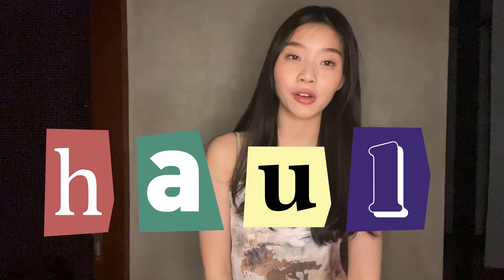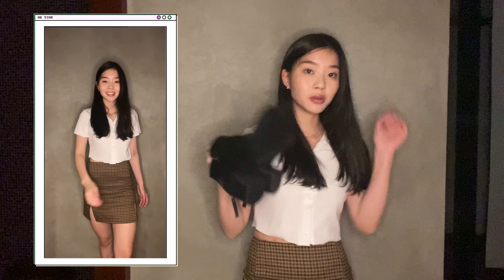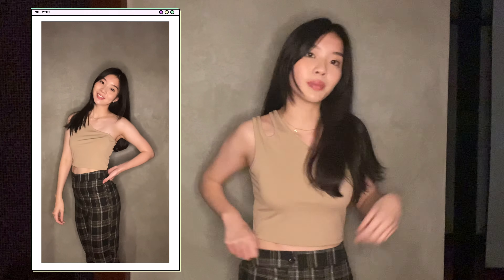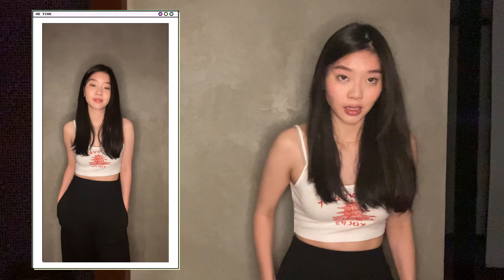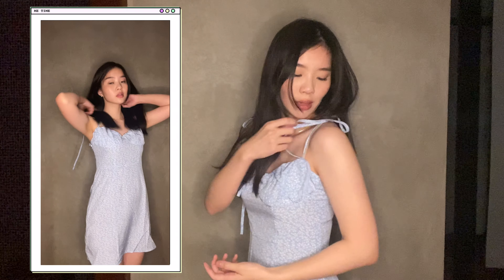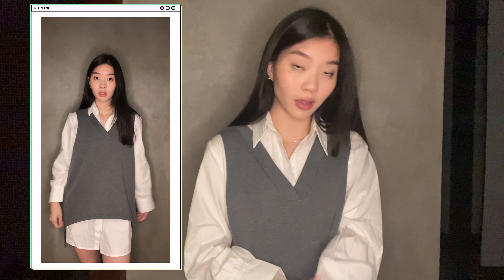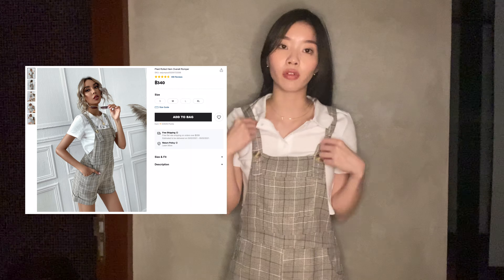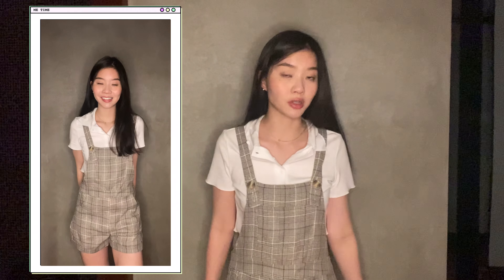tinitiny | SHEIN haul try-on & review 🌷 *not sponsored* รีวิวถูกและดีจริงมั้ย ✅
hi everyone! i'm excited to show you guys my first ever haul video from SHEIN! i had so much fun filming this and please let me know what you would like to see next!

thank you again for all the love & support,

tinitiny

📷: iPhone 11
🎞: VLLO , Phonto

👇🏻 check out the products mentioned

SHEIN BASICS Notched Collar Single Breasted Solid Satin Long Blouse

SHEIN Allover Plants Print Tie Shoulder Ruched Bust Cami Dress